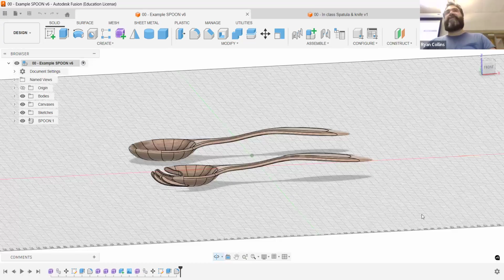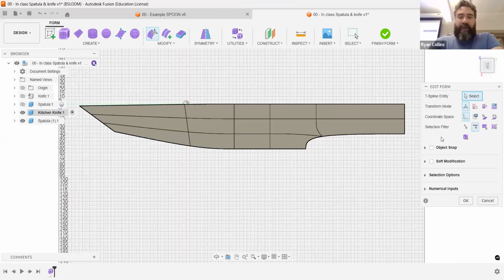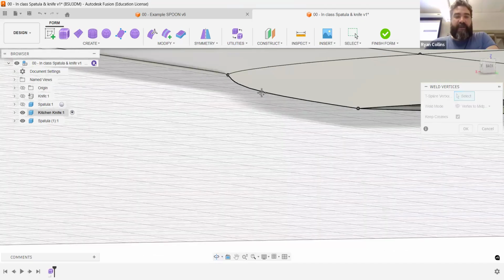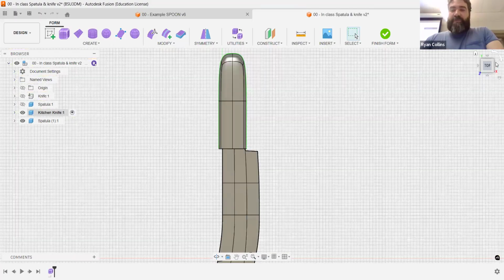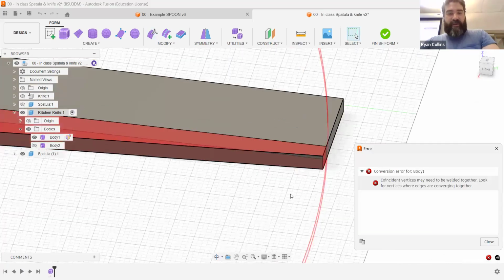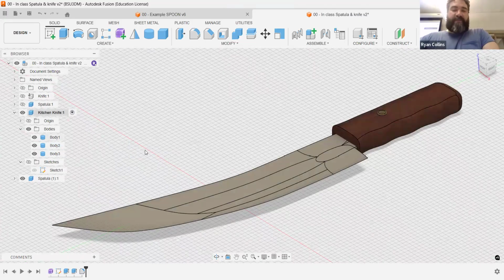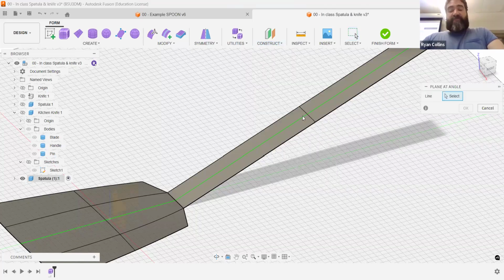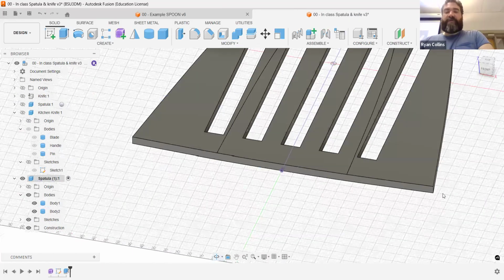2025F ARTS299 Week11 Form Utensils Knife and Spatula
Expanding on modeling in the Form workspace using Fusion 360.

Demonstrating how to model a simple kitchen knife and spatula in for Form workspace.
We had some difficulty with modeling the knife, but quickly fixed the model.